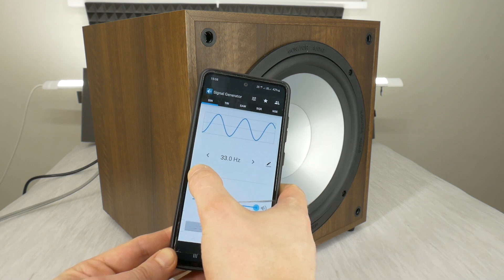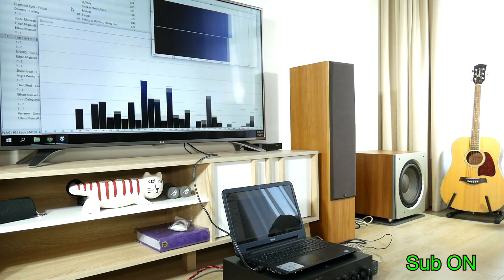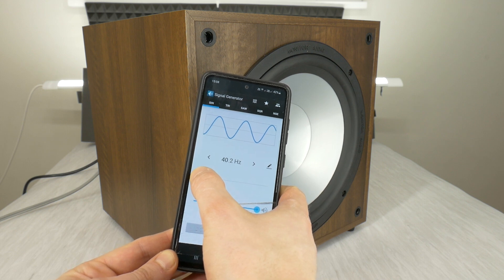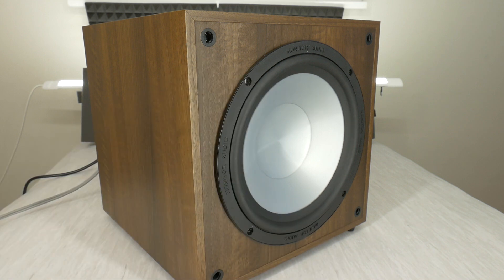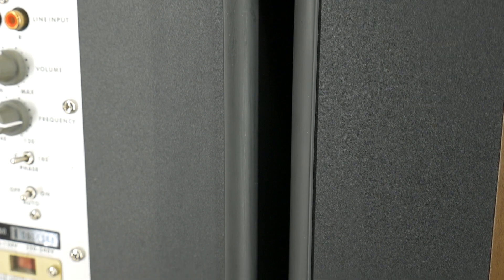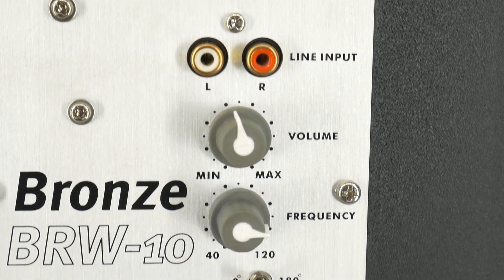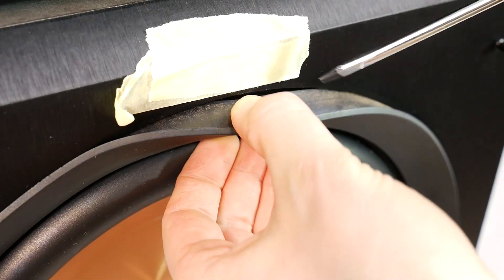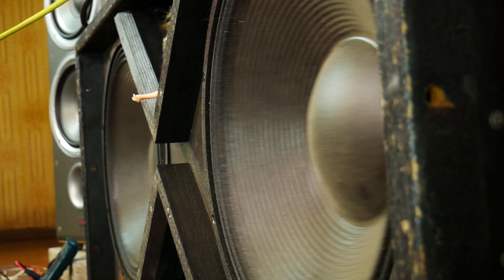Tips & Tricks to Make SUB Sound Better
I'll show you how to make a subwoofers sound better and have less sound distortion with some simple tips and tricks. Unfortunately most of them have minor problems that can be easily fixed, improving the overall sound performance. To hear the distortion noise of any subwoofer, you need to play specific frequencies on it, because you won't hear the specific distortion noise when listening to music, but these noises will make the overall sound dirtier, because these noises will be present in the overall sound. Play different bass frequencies for the subwoofer and listen for any overtones in the pure bass, as soon as you hear distortion noise, look for where it's coming from.

Once the subwoofer noise has been eliminated, you can start to eliminate room-rattling spots in the same way by playing different frequencies on the system, but more on that in another video.

I hope this video was helpful, so I'll look forward for your comments on your sources of subwoofer noise.

🇷🇺 Hазвание видео: Советы и рекомендации по улучшению звучания сабвуфера
🇱🇻 Video nosaukums: Kā uzlabot subja skanējumu ar dažiem vienkāršiem paņēmieniem
🇩🇪 Video-Titel: Tipps und Tricks für einen besseren Klang des Subwoofers

Chapters:
0:00 Tips & Tricks to Make Subwoofer Sound Better
0:56 Find sub noise spots .